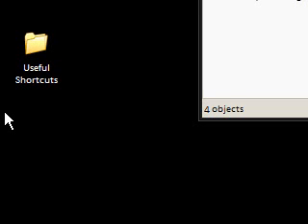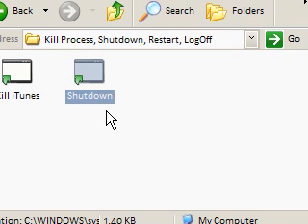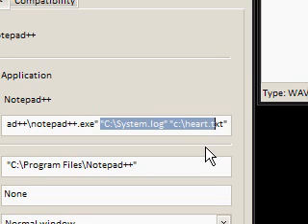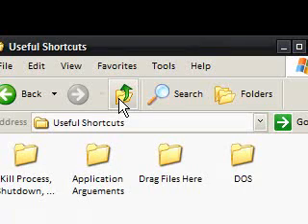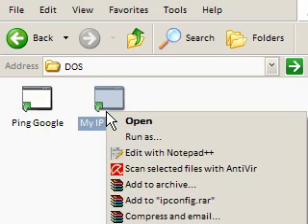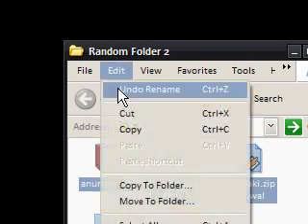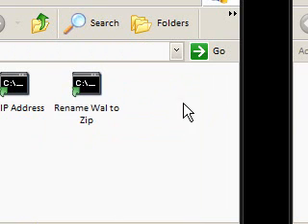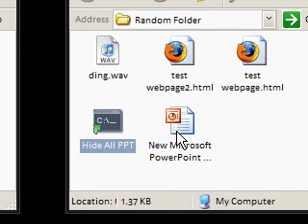10 Great Useful Things To Do With Windows Shortcuts